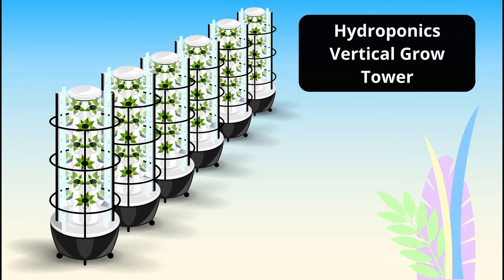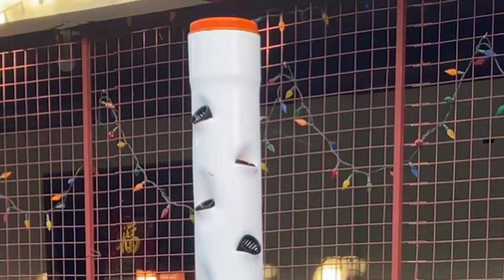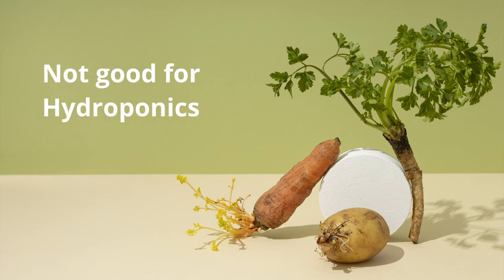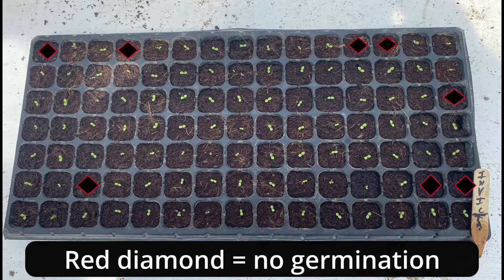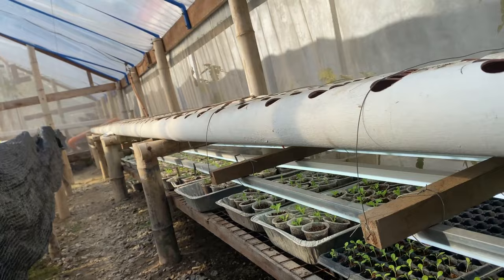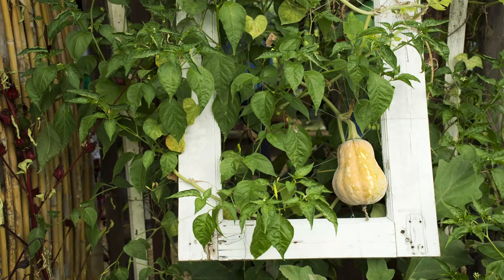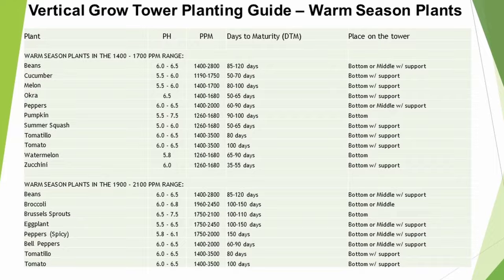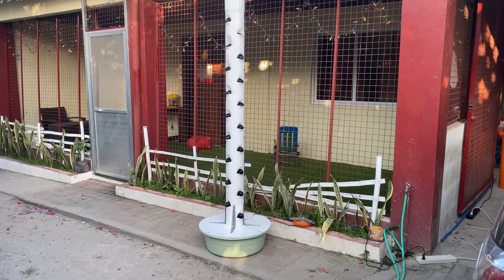How best to use a hydroponic grow tower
In this video we explain how best to use a hydroponic tower. Vertical grow towers have the advantage of using the least amount of space and are great for a larger variety of crops that typically don't do as well in standard hydroponics.  These rain towers are a form of aeroponics and excel at growing plants that require a sandy or more aeriated soil like peppers, strawberries, and tomatoes.

We explain how to group plants of similar nutrient profiles and where best to locate the plants on the tower.